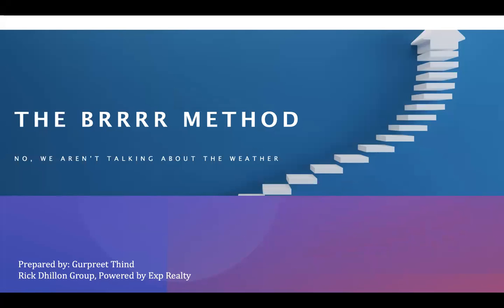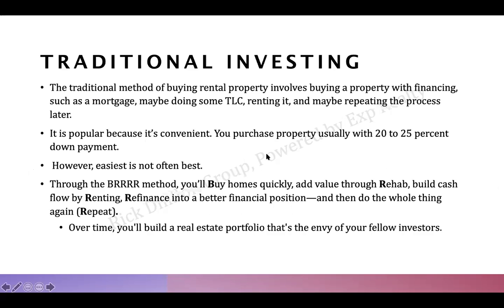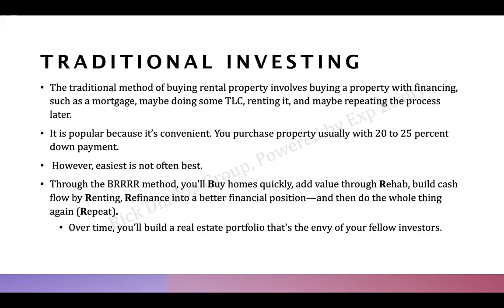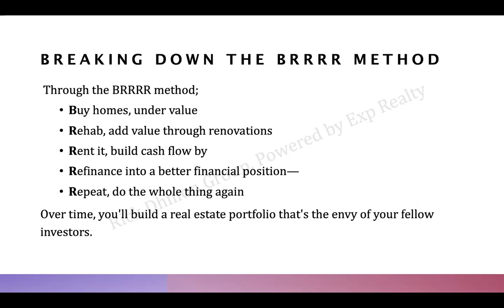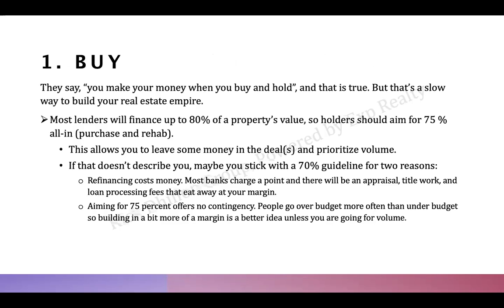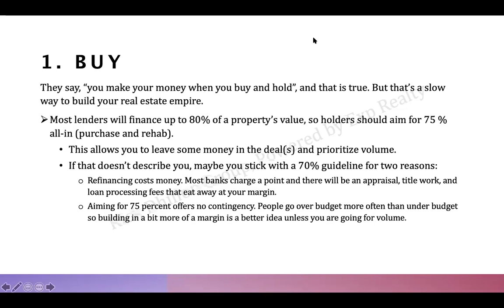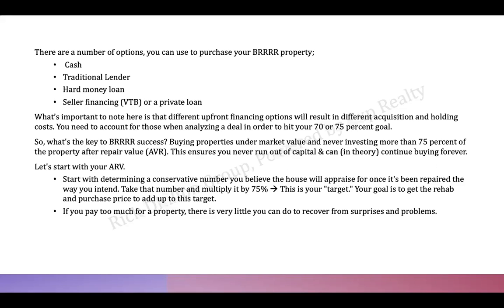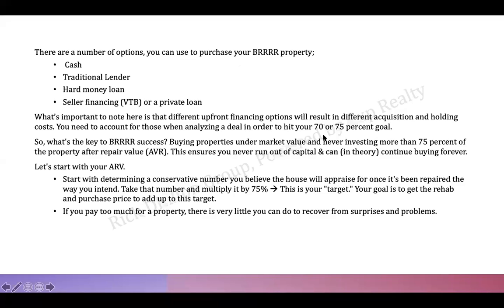The BRRRR Method | Buy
The BRRRR Method means “buy, rehab, rent, refinance, repeat,” and describes a strategy and framework used by investors who wish to build passive income over time.